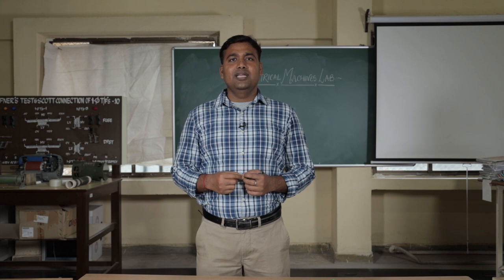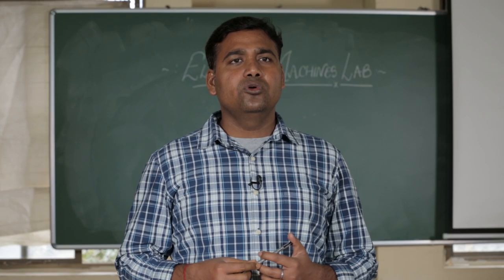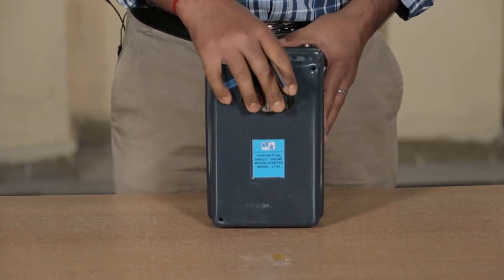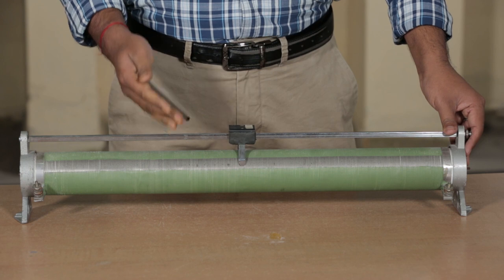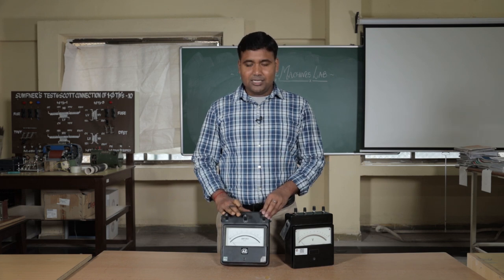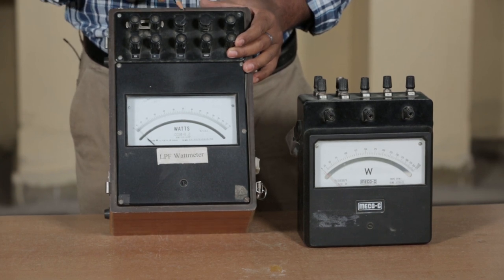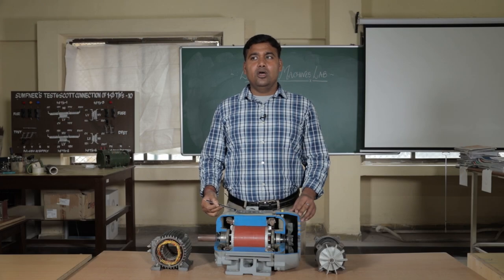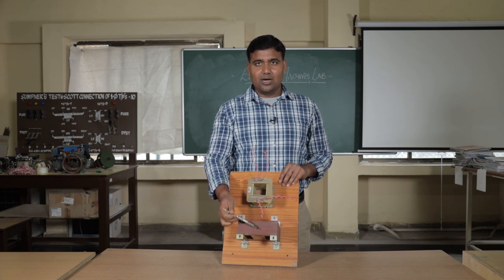Electrical Machines | LAB - 0 | Introduction to EM Lab Apparatus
Introduction to Electrical Machines Laboratory Apparatus and Experiments